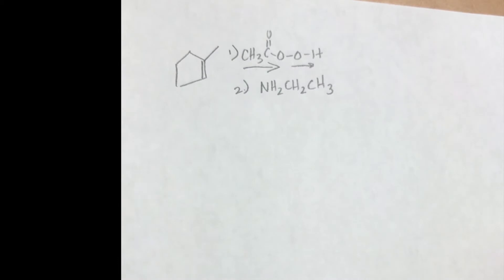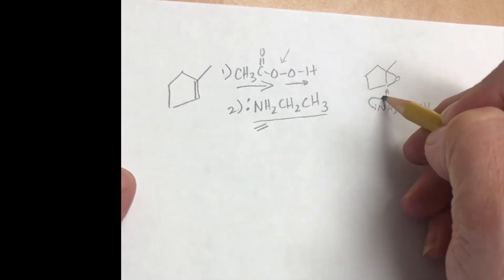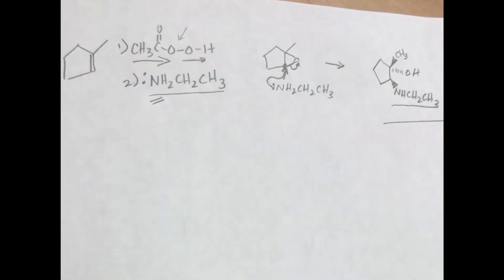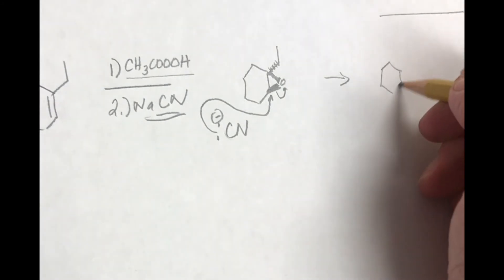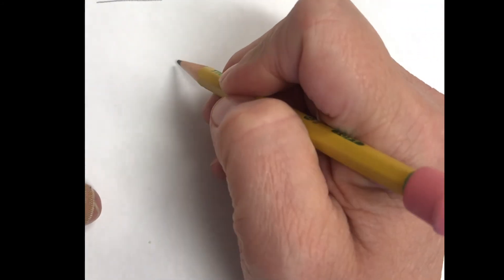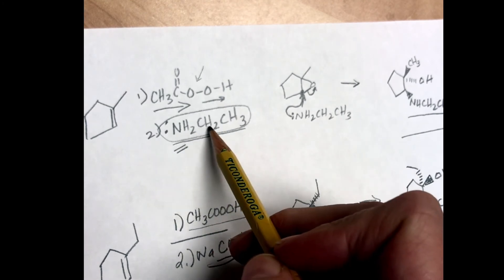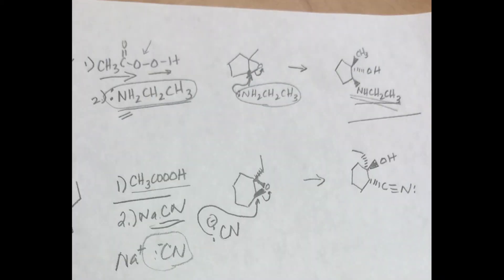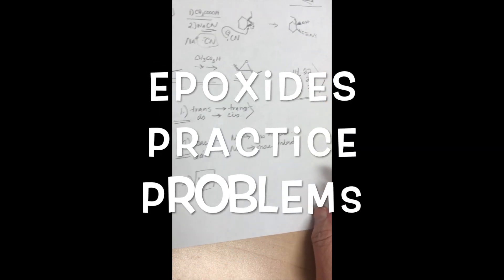epoxides practice problems